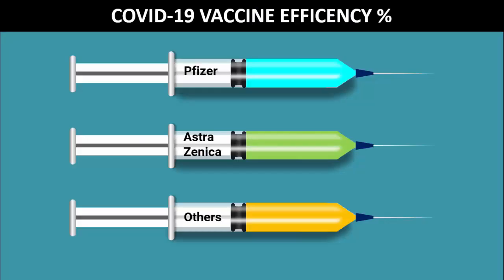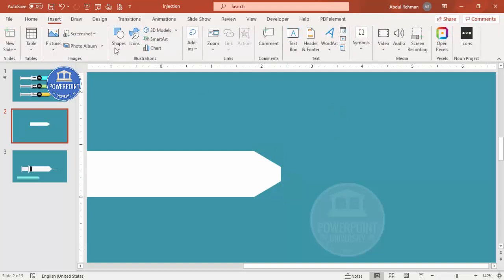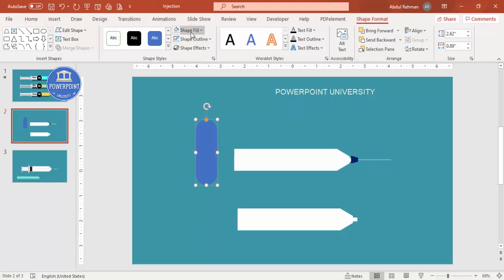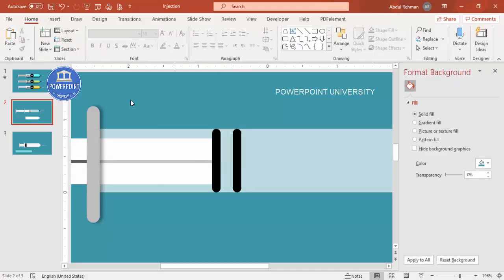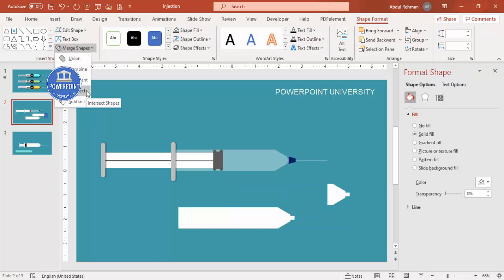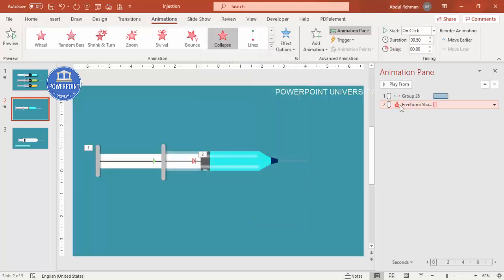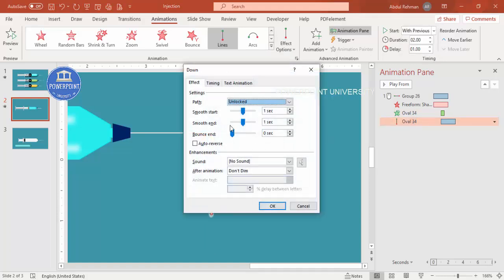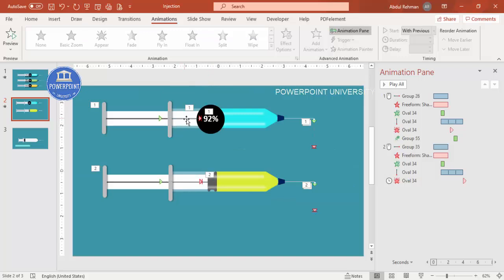Animated Syringe or Injection Slide in PowerPoint